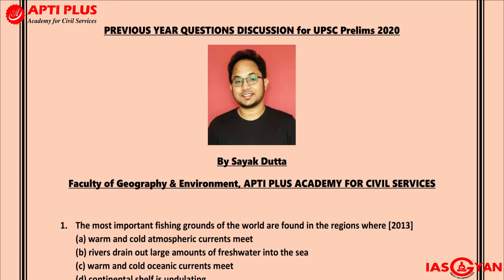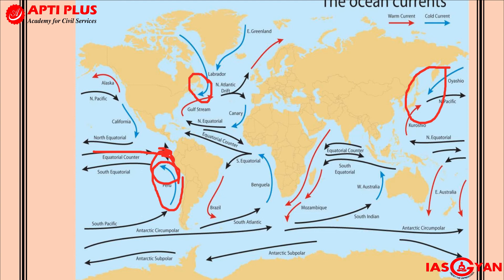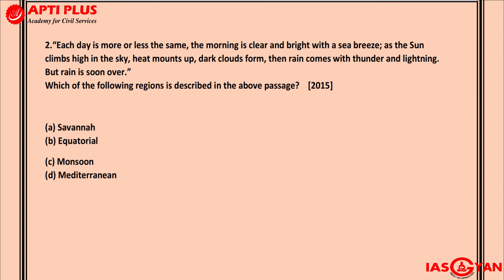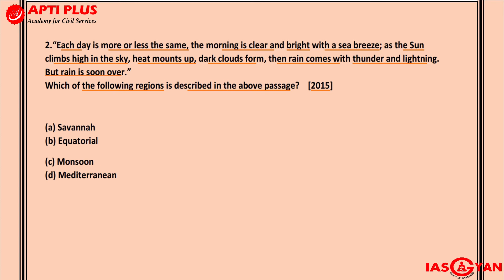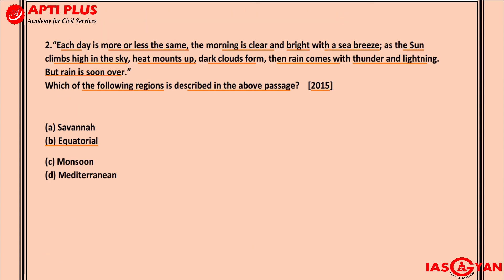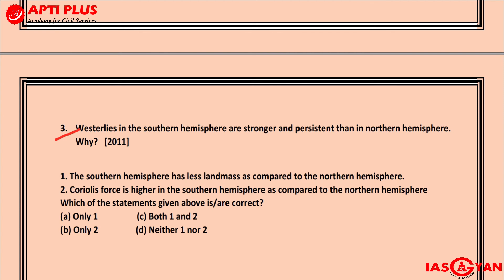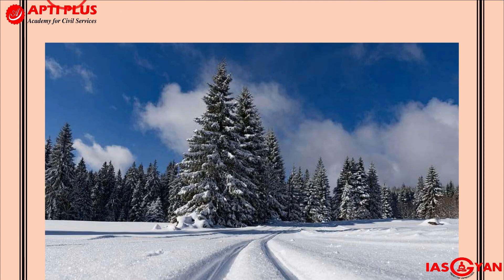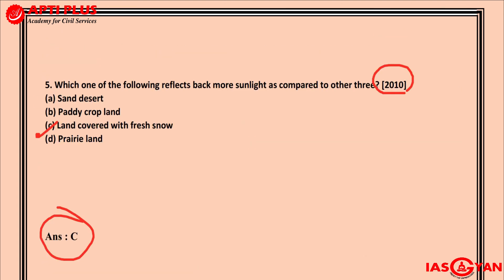"Prelims Warm-up"- Quick Revision of Previous Year Questions-UPSC CSE PRELIMS- Date-13/06/2020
PDF LINK---